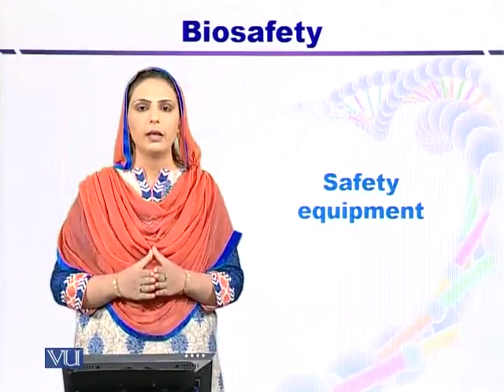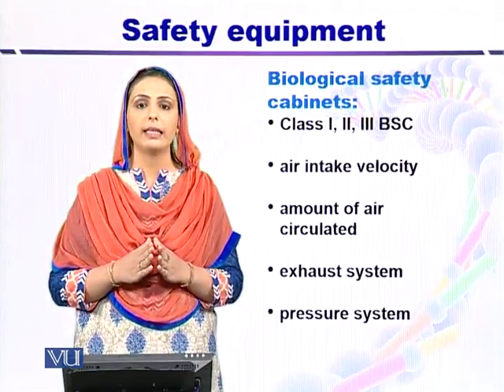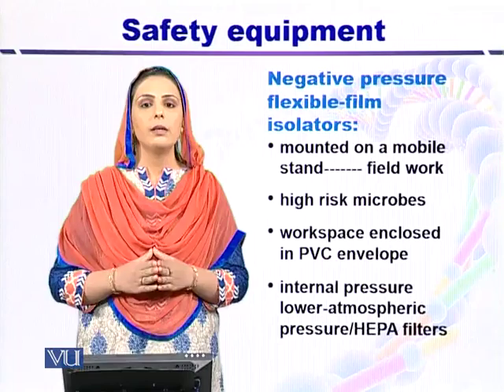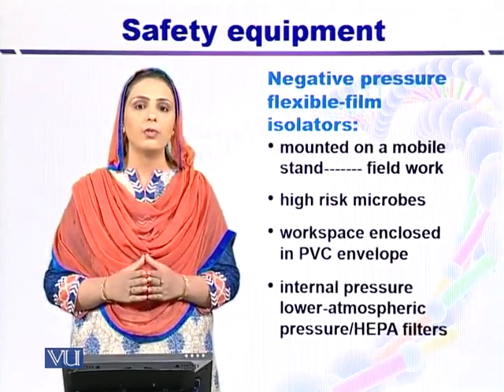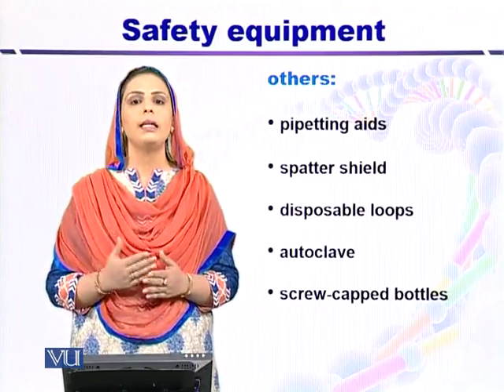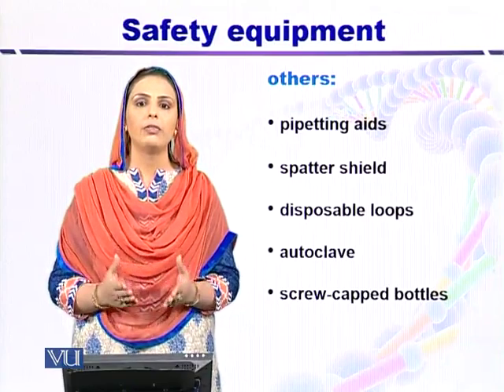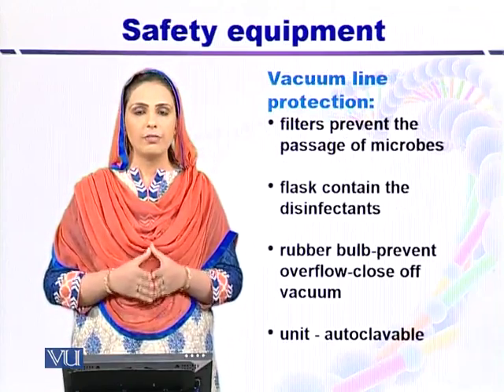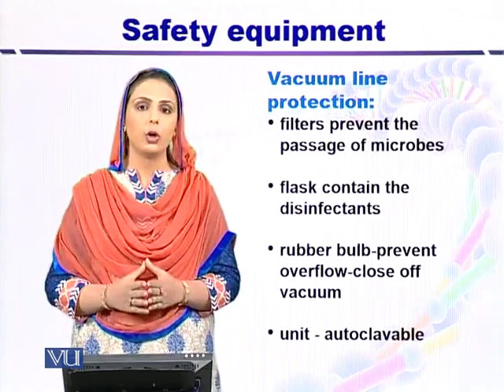BT605_Topic091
BT605 - Biosafety and Bioethics
Topic: 91